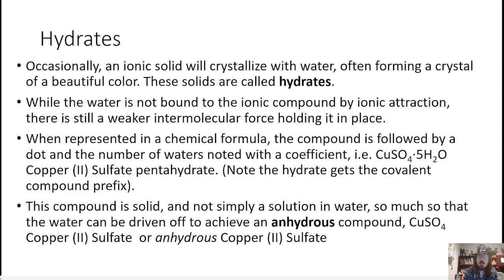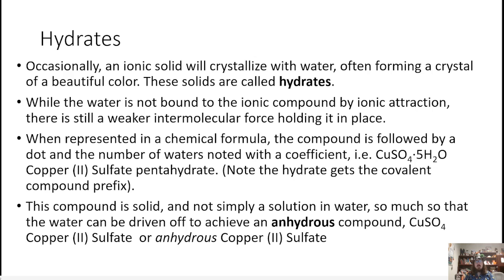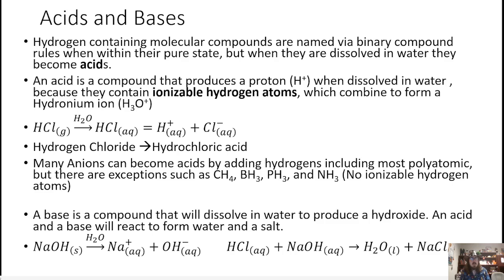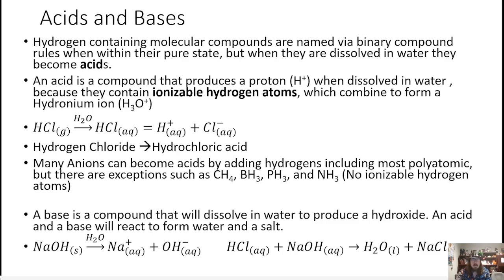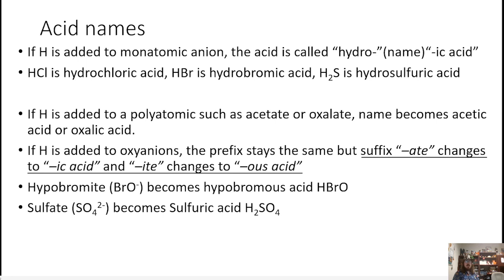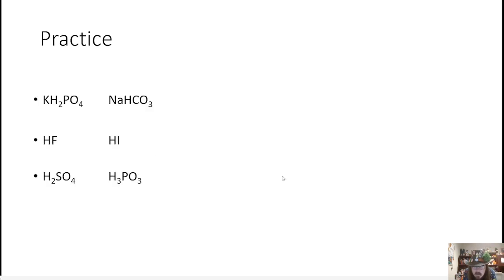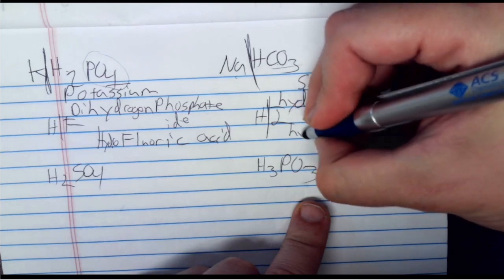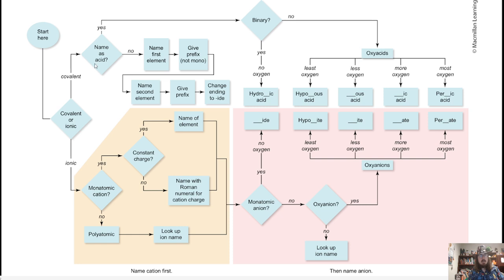Ch 4: Nomenclature of Acids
In this video, I finish the chapter by talking about hydrates, acids, bases, and how to name inorganic acids.